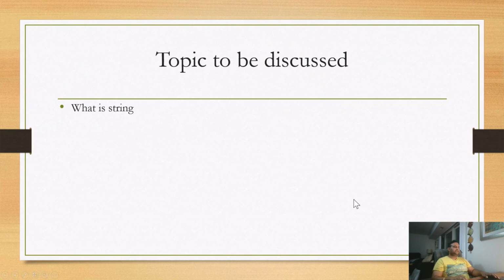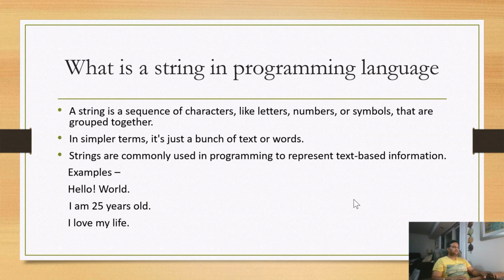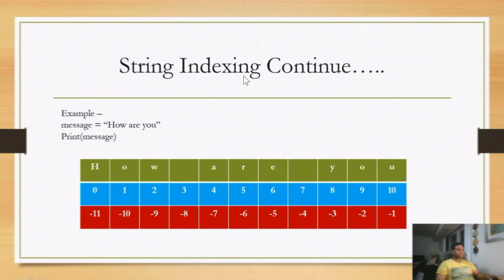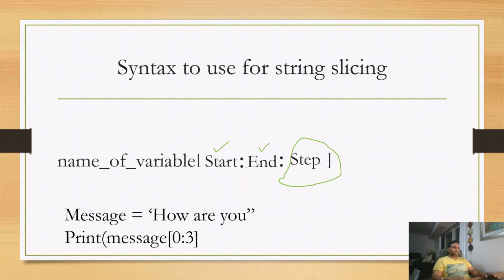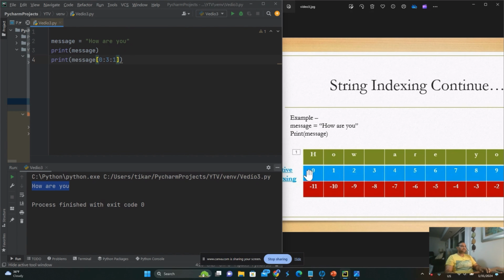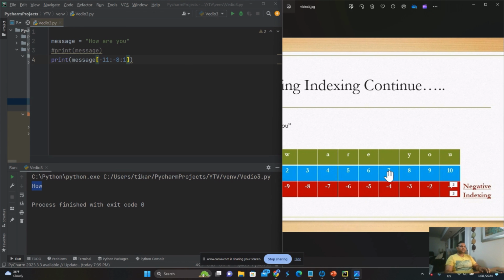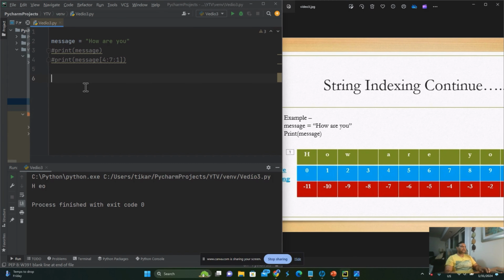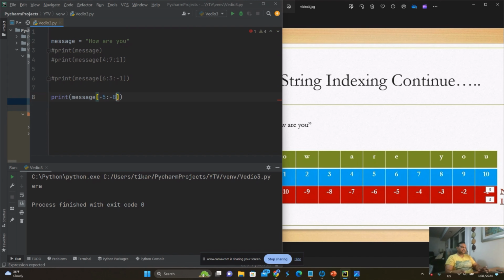Python string indexing and slicing| what is string indexing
Title - python string indexing and slicing

Topic Discussed -

1. What is string
2. What is string indexing and types of it
3. What is negative indexing
4. What is positive indexing
5. What is string slicing
6. How to use various variation to fetch substring
7. How to reverse a string

Python learning videos in this channel -

python string indexing and slicing,
how to slice strings in python
python slicing,
ython string indexing,
how to get substring from a string in python,
python string basics,
python positive indexing,
python negative indexing,
python reverse string,
how to reverse string in python,
reverse string in python
python slicing string
python slice list, python string slicing, how to slice string in python, what is string indexing, positive indexing, python string negative indexing,how to reverse string python